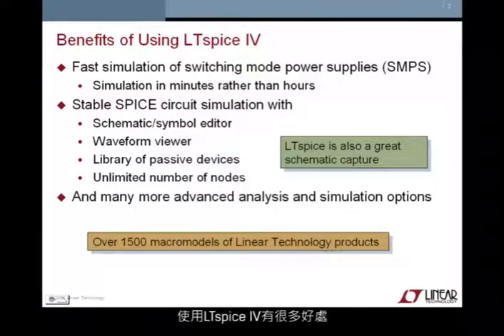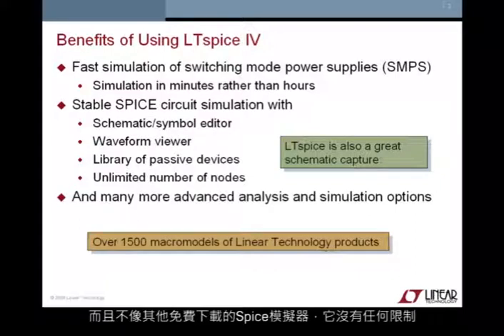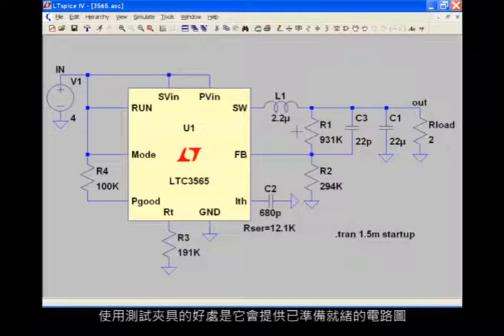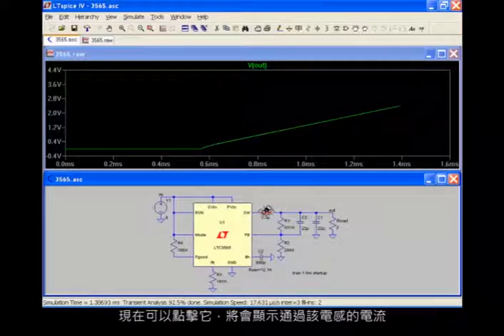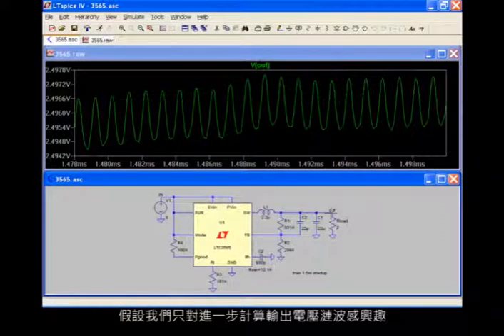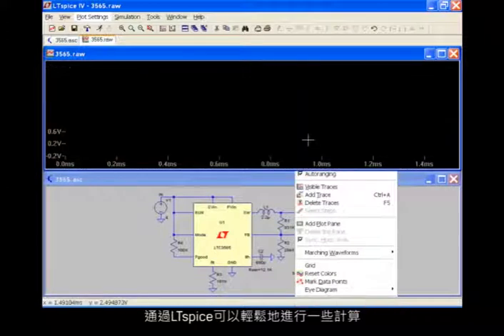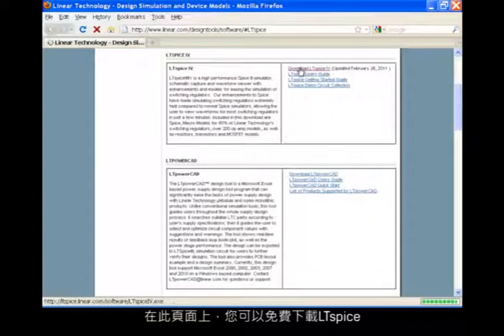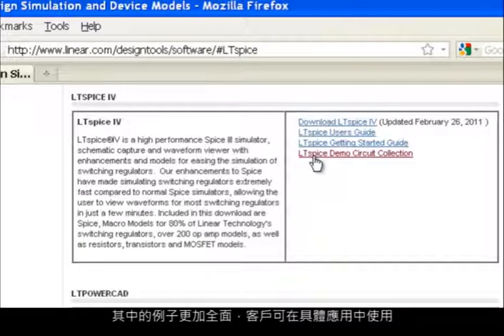LTspice 概述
LTspice是一款高性能Spice III模擬器、電路圖採集和波形檢視器，整合增強功能和模型，簡化了開關穩壓器的模擬。與常規Spice模擬器相比，我們對Spice的功能改進使開關穩壓器模擬速度極其快，使用者只需幾分鐘的時間便可查看大多數開關穩壓器的波形。下載內容包括Spice、巨集模型、200多種運算放大器型號，以及電阻、電晶體和MOSFET模型。本視頻概述了在類比設計中使用LTspice IV的優勢。主題包括使用LTspice的好處、如何輕鬆入門以及何處下載LTspice。